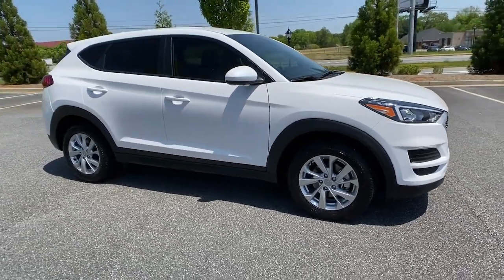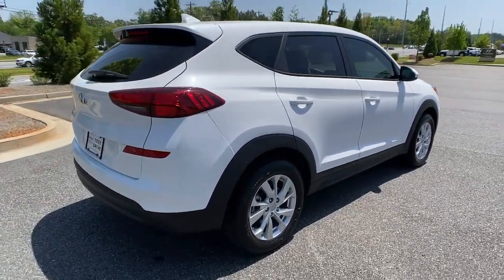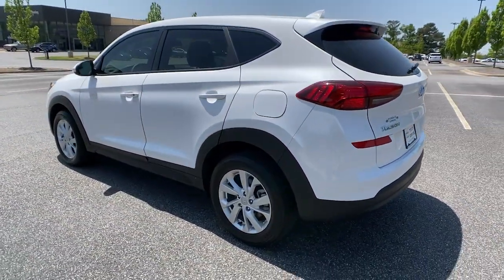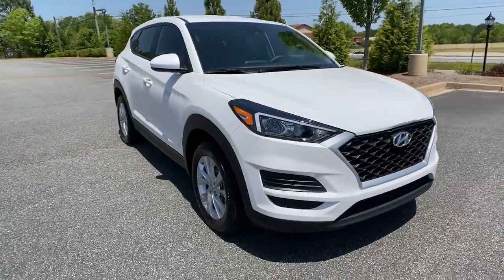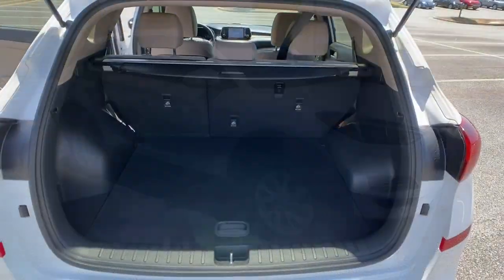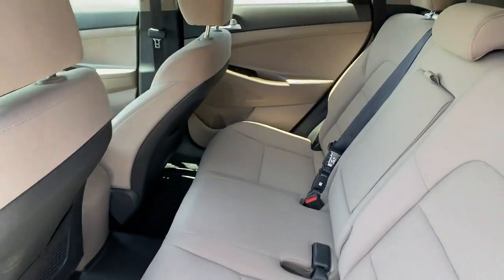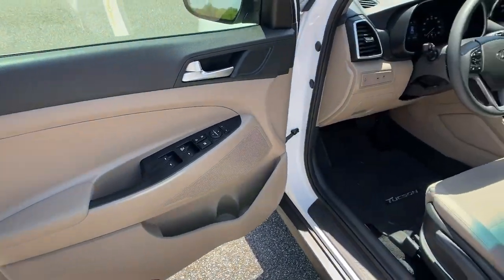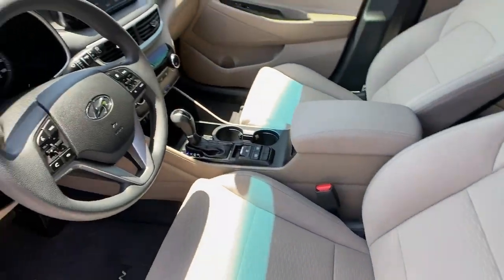2019 Hyundai Tucson Cumming, Big Creek, Milton, Sugar Hill, Johns Creek, GA 115996A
White Pearl Used 2019 Hyundai Tucson available in Cumming, Georgia at Hyundai of Cumming. Servicing the Cumming, Big Creek, Milton, Sugar Hill, Johns Creek, GA area.

Cargo Net, Cargo Package, First Aid Kit, Reversible Cargo Tray.brbrbrTo Protect Your Safety, we are currently offering Home Services:brbrVirtual Tour of Vehicle: We will use live interactive video chat to give you a virtual walk around of any vehicle we have in stock.brbrTest Drive at Home: We will bring the vehicle to your home for a no-obligation test drive.brbrLocal Home Delivery: If you buy a vehicle, over the phone, email, text. (E-Contract?) We will deliver the vehicle to your home or a place of your choosing.brCARFAX One-Owner. 2019 Hyundai Tucson SE FWD 6-Speed Automatic with Shiftronic I4 23/30 City/Highway MPG